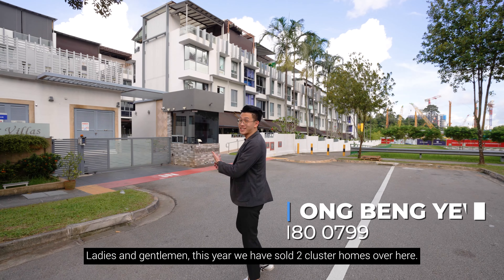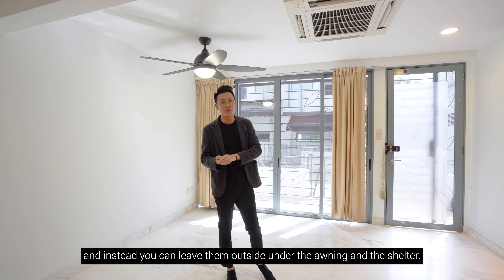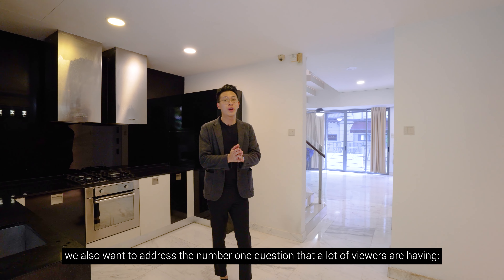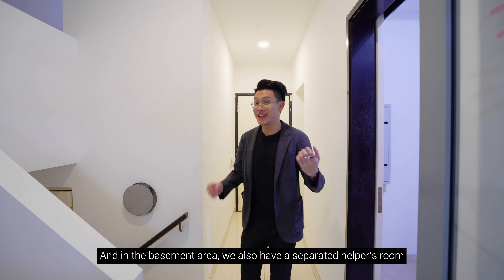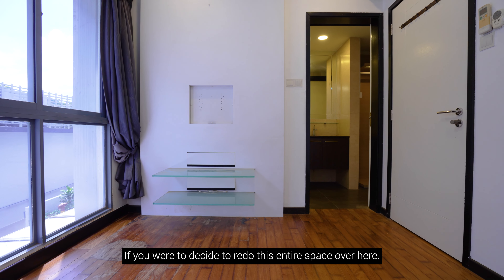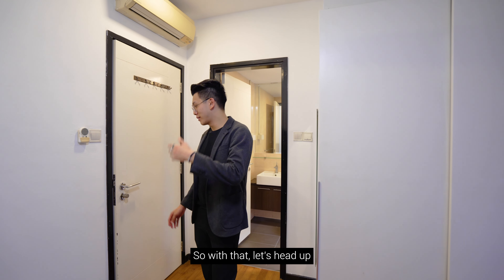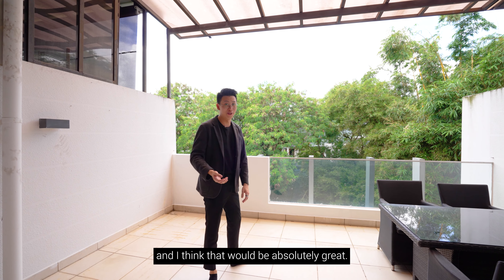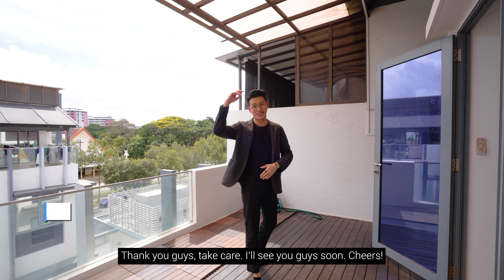Atelier Villas Video Walkthrough - Beng Yew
Presenting to you ⭐️Atelier Villas⭐️, a 5-storey cluster house with a spacious layout

Ong Beng Yew
R063747I